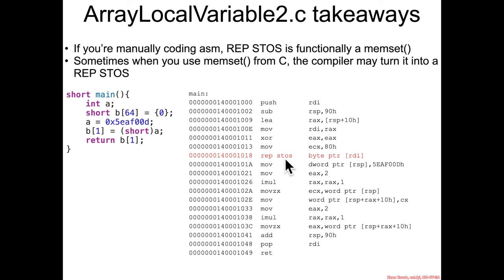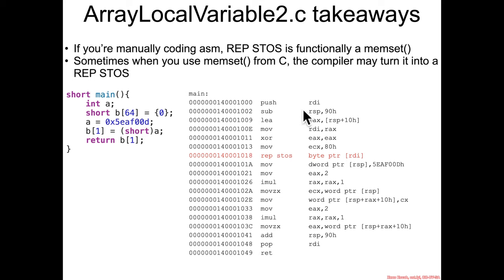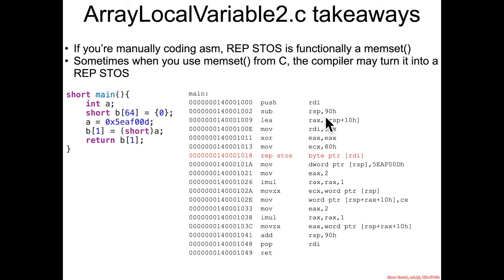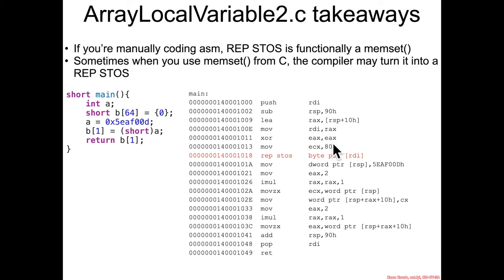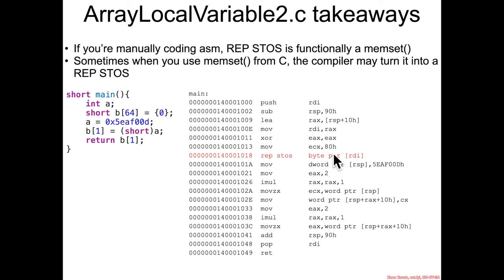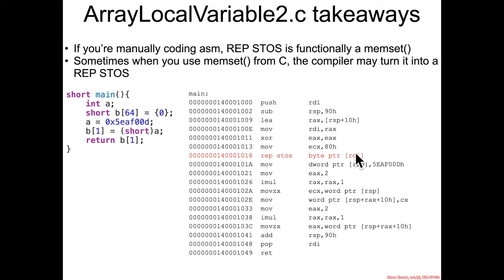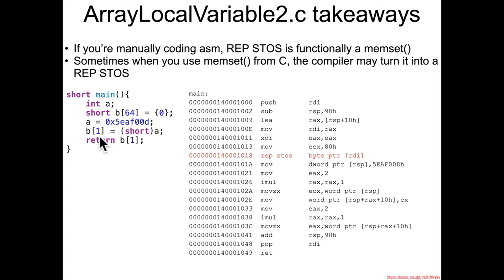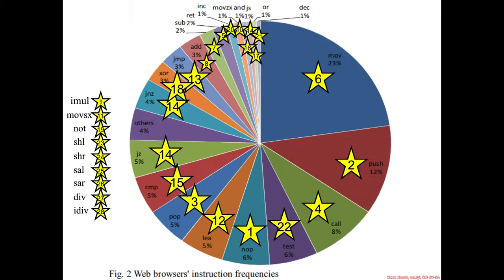Cool Instructions: REP STOS: ArrayLocalVariable2.c Explanation - Architecture 1001: x86-64 Assembly